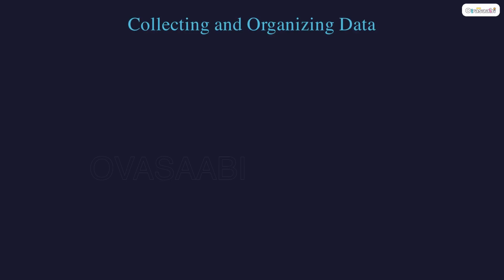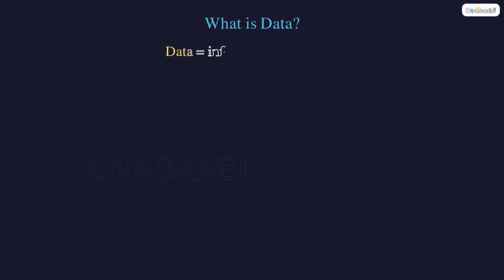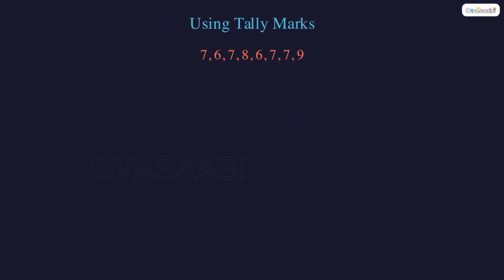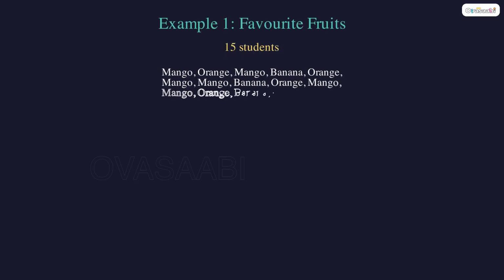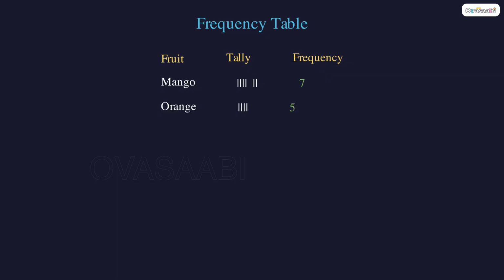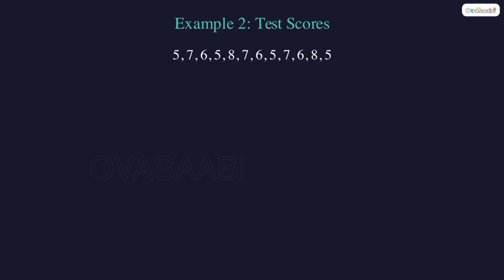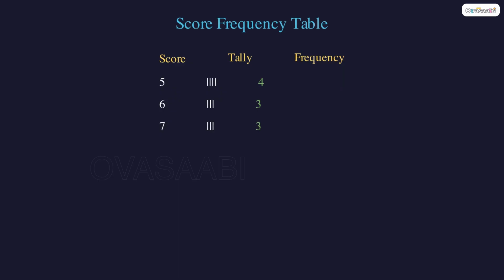Mathematics Form3 | Statistics and Probability | 01. Collecting and Organizing Data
Methods of data collection, frequency tables

Topic: Statistics and Probability
Subject: GCE Advanced Level Mathematics
Exam Board: Cameroon GCE Board

This lesson is part of a complete Statistics and Probability series for GCE Form3 Mathematics students. Perfect for exam revision and self-study.